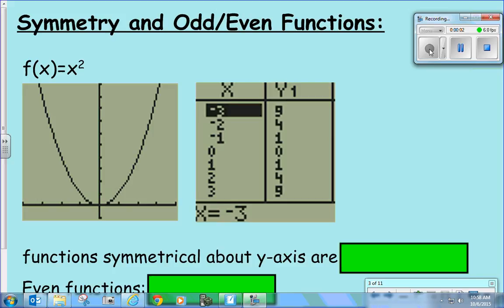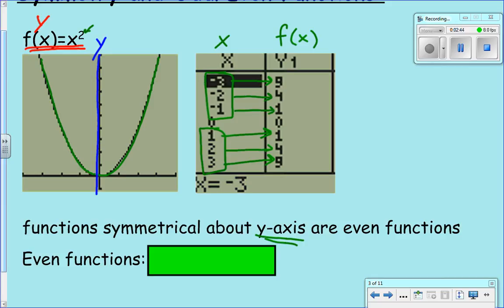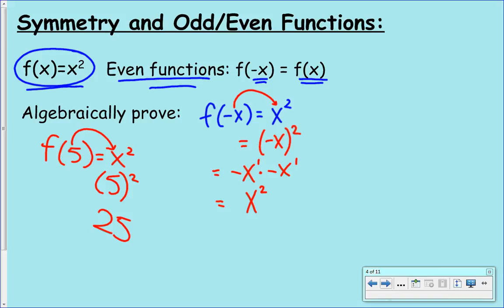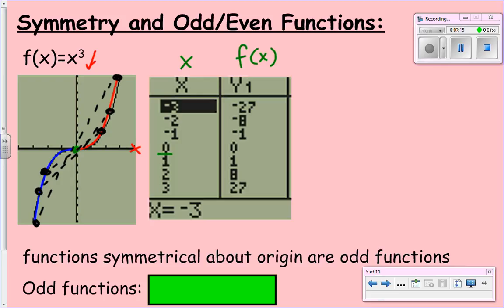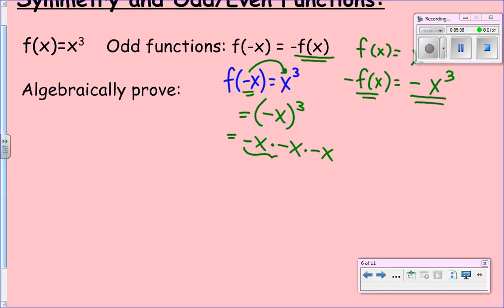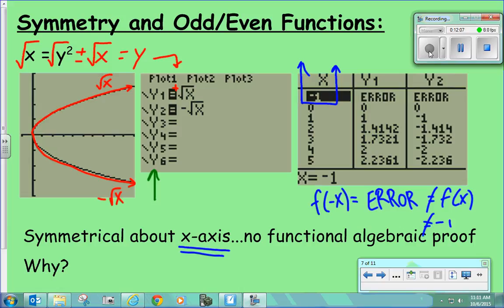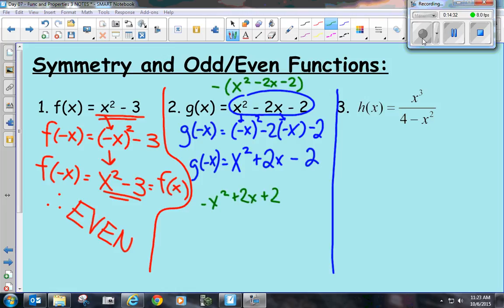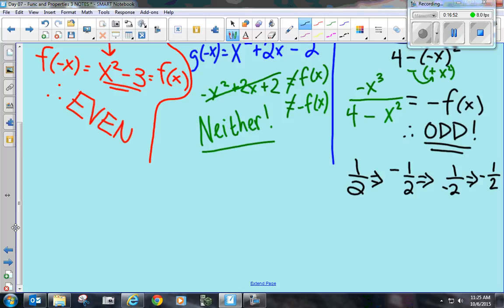Visca PreCalculus Unit 1 Day 7 - part 1